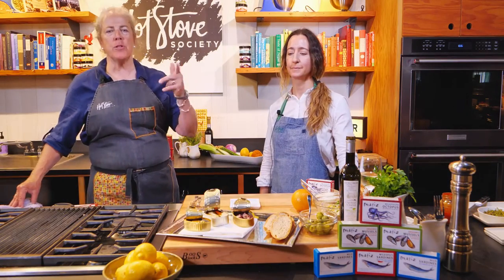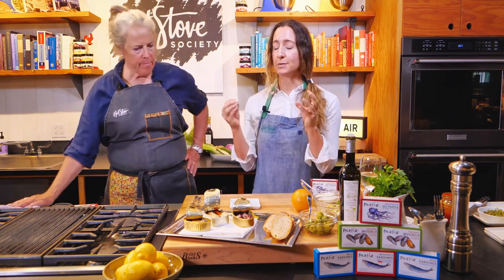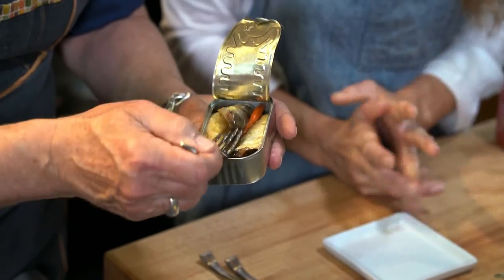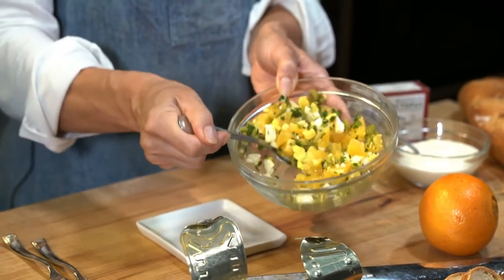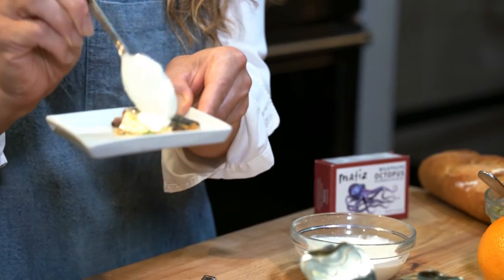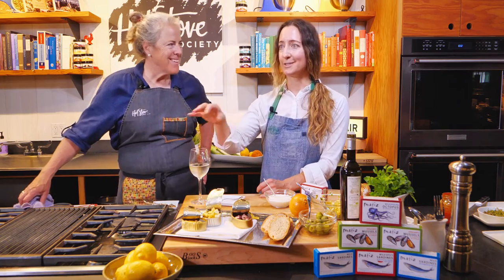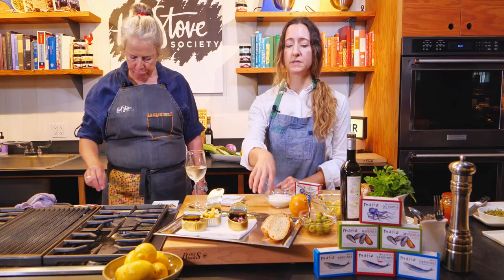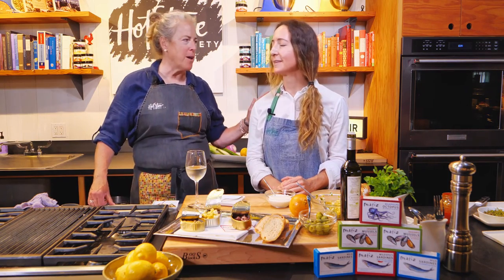Easy Appetizers and Tapas using Matiz Tinned Seafood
Tinned seafood is an easy addition to cheese and charcuterie boards, serve right from the tin with simple toppings. Matiz tinned seafoods from Spain are delicious as appetizers and tapas.